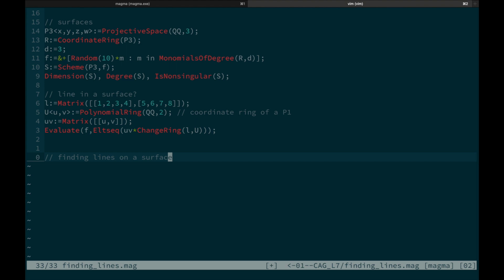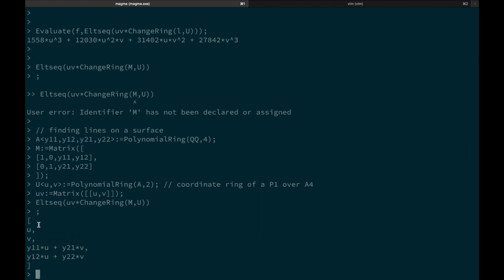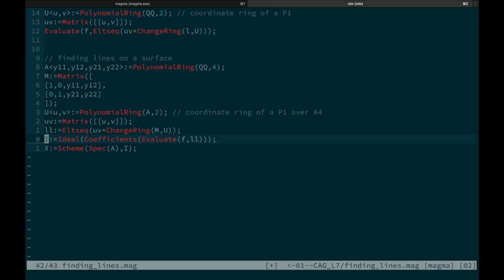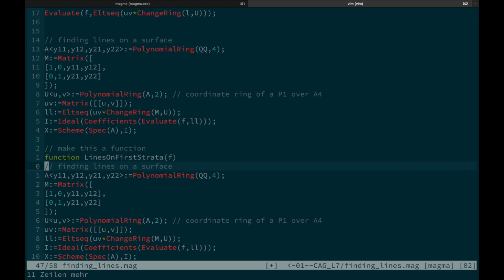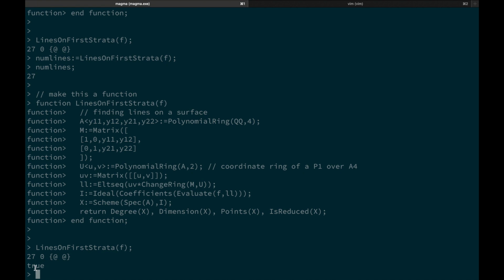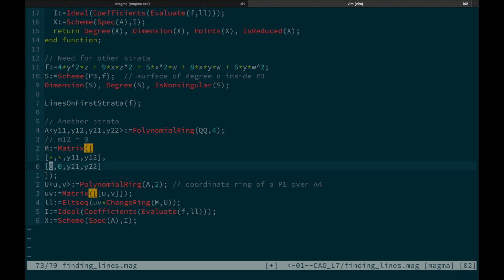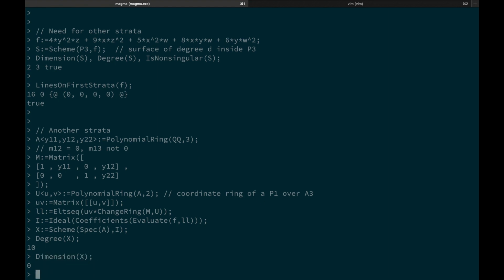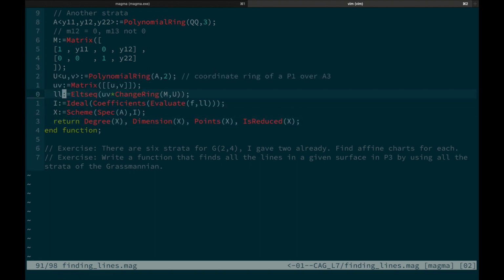Finding lines on surfaces --- Lecture 7.2 in Computational Algebraic Geometry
We use a stratification of the Grassmannian to find all lines on a given surface.

== Relevant links ==

== General description ==